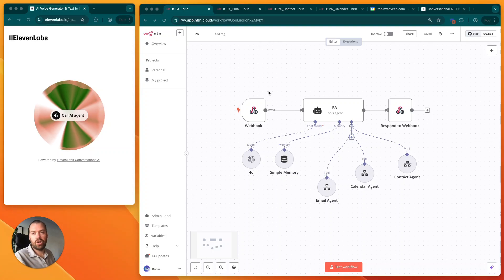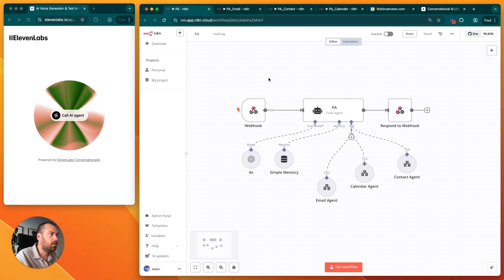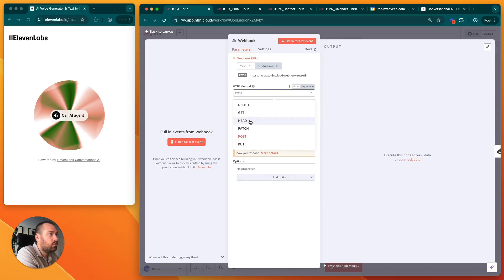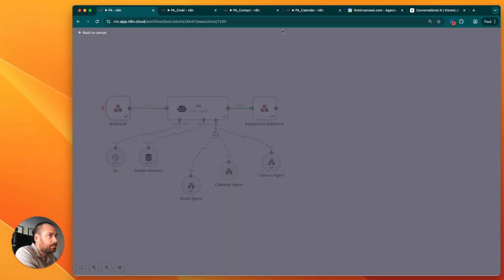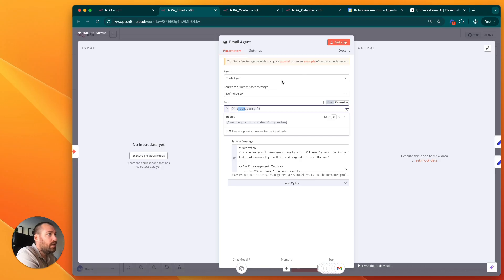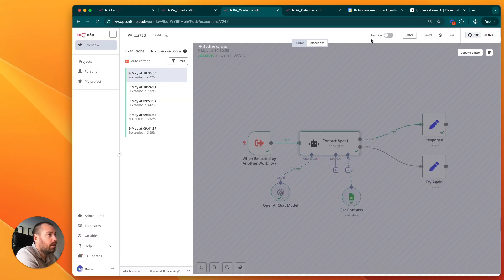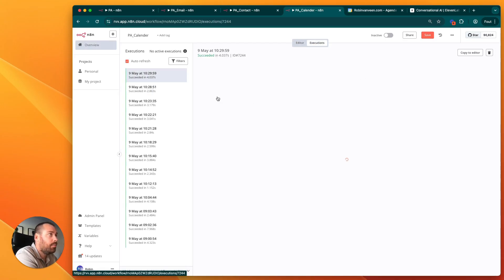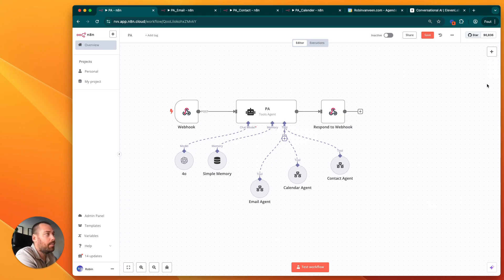How to Make a Personal AI That Actually Works?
👉 Download all my n8n AI Agents for free It started with a simple idea
What if I could run my day just by talking?

No screens.
No typing.
No clicking through 12 tabs.

So I built a Personal Assistant AI Agent that listens to my voice, turns ideas into action, and runs my ops in the background.

Here’s what it does right now:
→ Records and transcribes voice notes
→ Understands intent (draft this, remind me, schedule that)
→ Drafts emails based on tone and context
→ Books meetings and avoids double bookings
→ Updates my calendar and sends invites
→ Organizes daily priorities based on what I actually said out loud